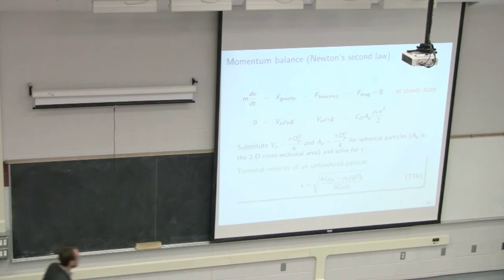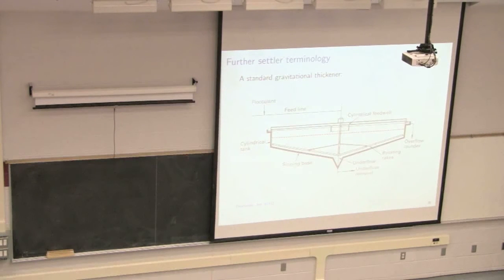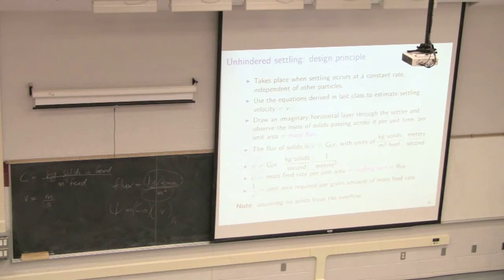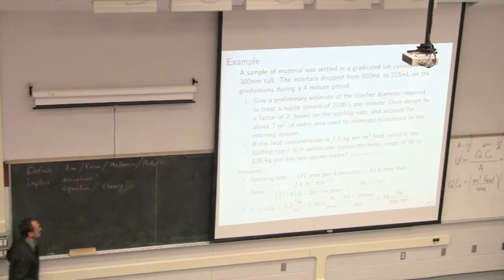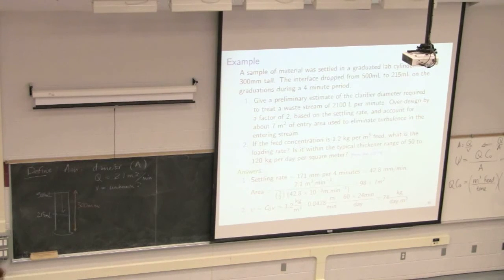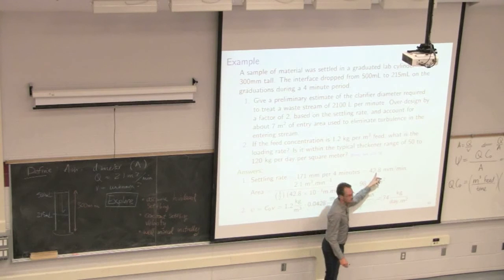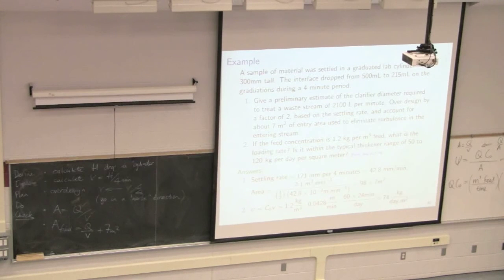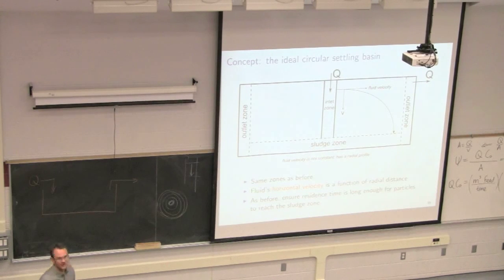Separation Processes 4M3 2014 - Class 03A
Separation Processes ChE4M3 - covering the topics of "Sedimentation, particle size, centrifuges, cyclones, and filtration"